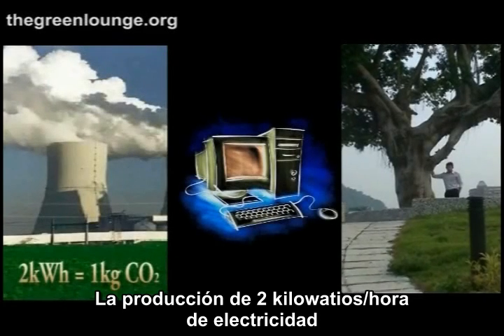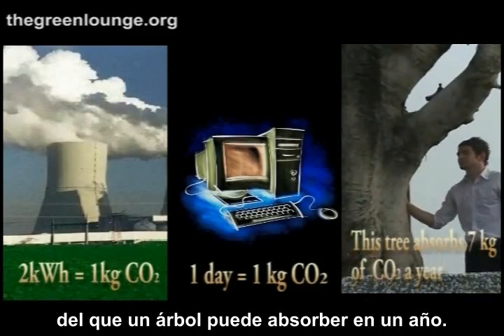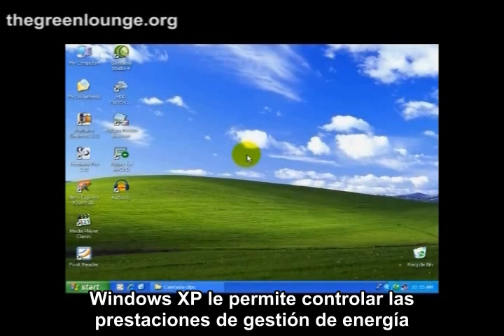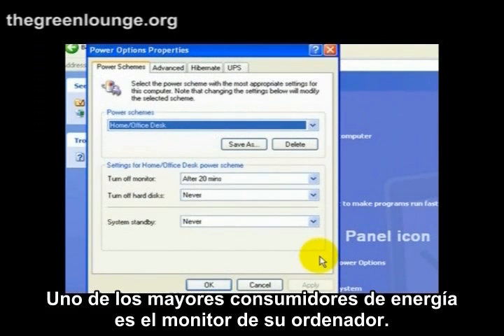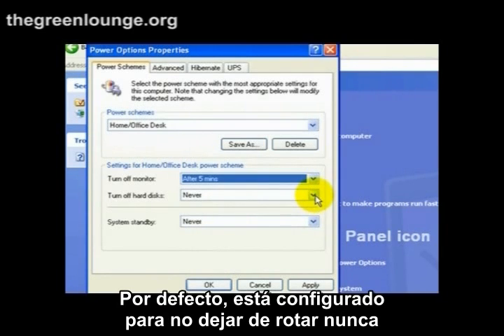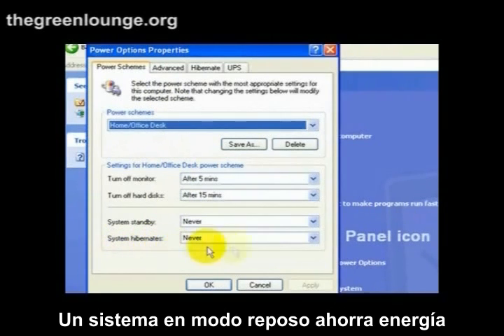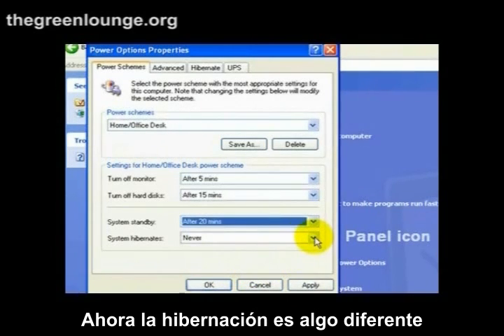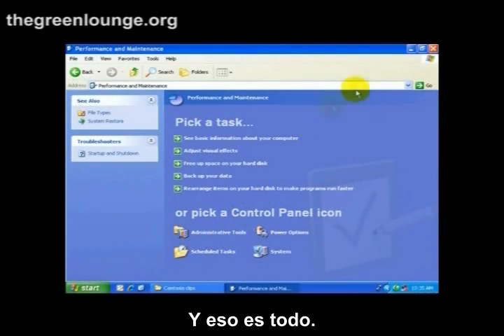Save the Planet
Aprende como configurar tu ordenador para ahorrar energía y disminuir las emisiones de CO2 a la atmósfera. Ayuda a salvar el planeta